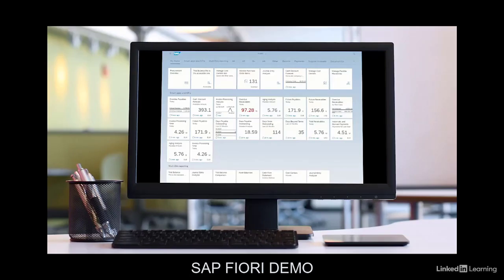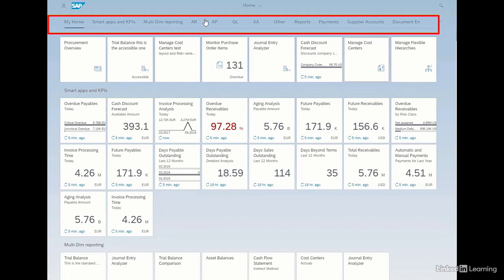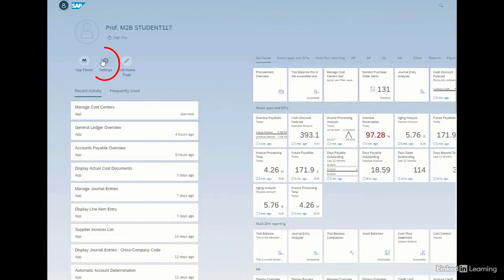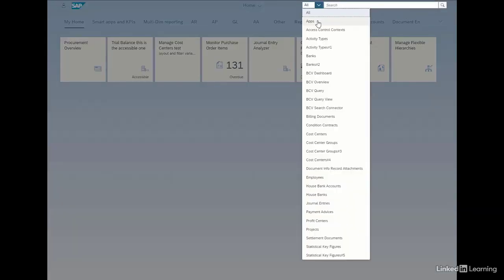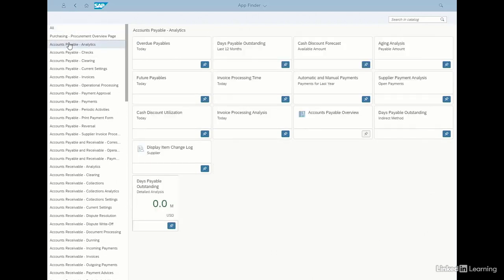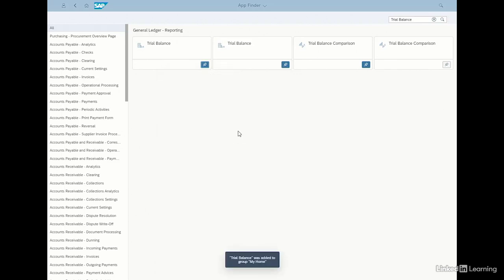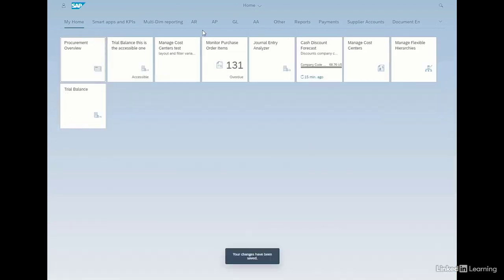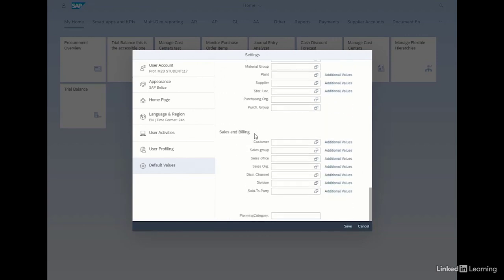01 04 Fiori demo